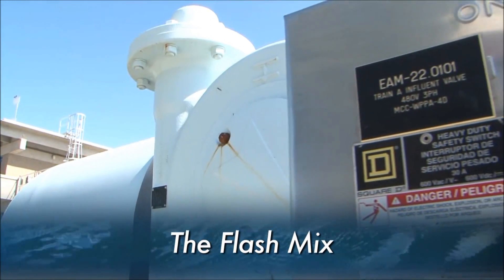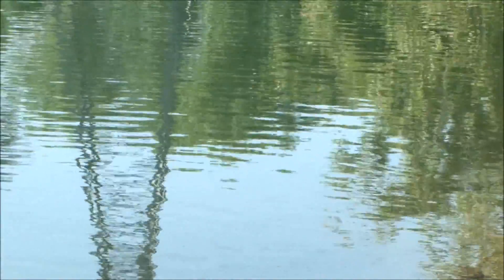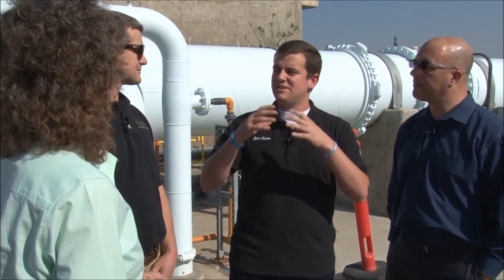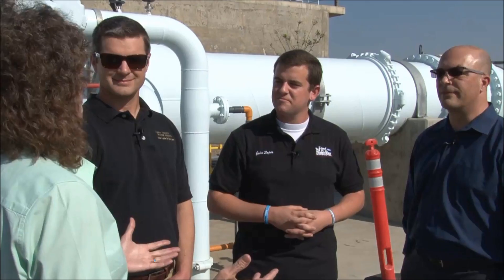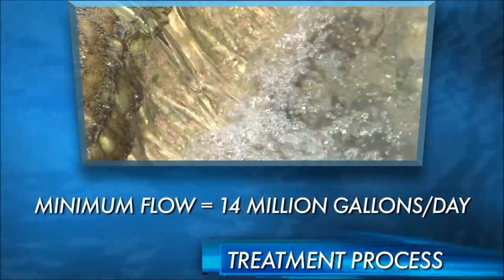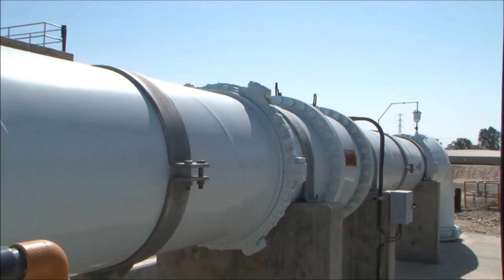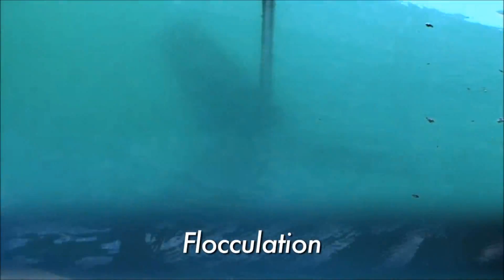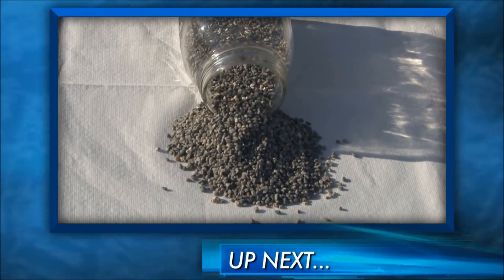Segment 2: First Phase of the Water Purification Process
Chemicals are added that help the process of water purification as it begins its journey at the Kern County Water Agency’s Improvement District No. 4 Henry C. Garnett Water Purification Plant.